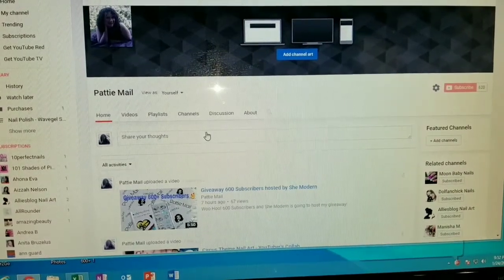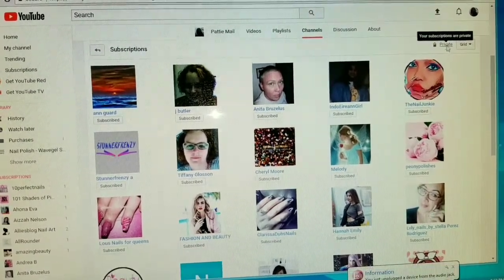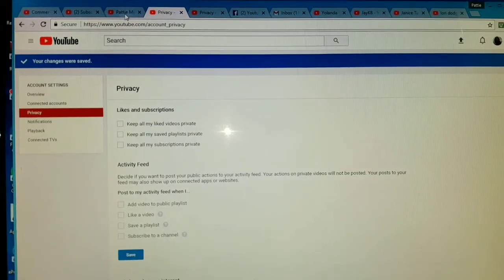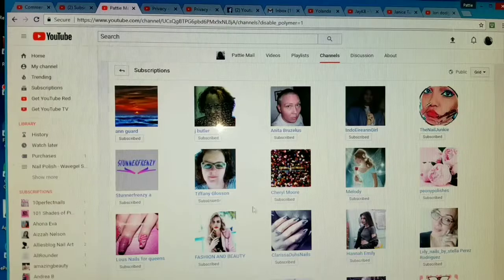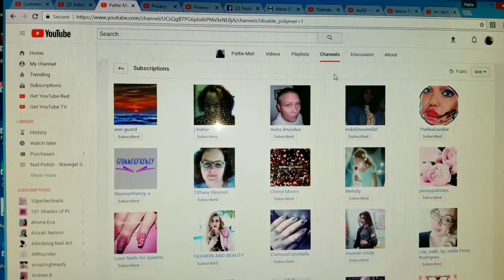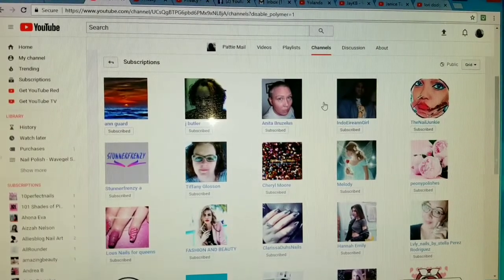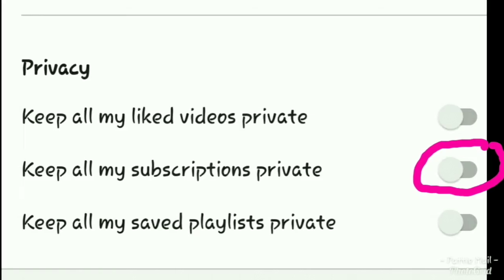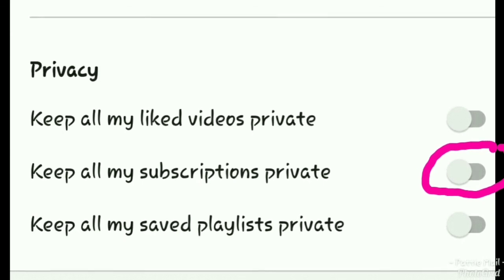CLOSED Giveaway She Modern - US & International CLOSED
The gift will be your choice of a She Modern Foil Art Nail Art sheet.  These work like nail foils only better!

Rules:
• Must be 18 years or older
If you meet the above requirements
o Enter Me
o US or International
o your Instagram name, if you have one so I can contact you.
• Answer my IG message when I send it.